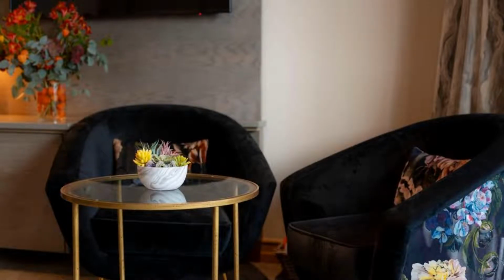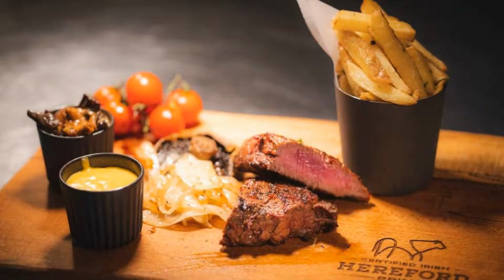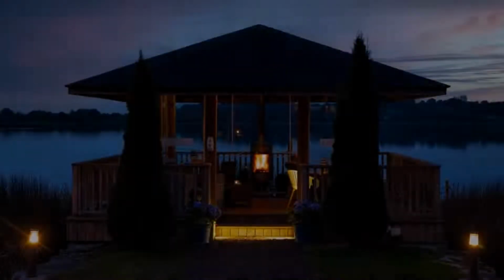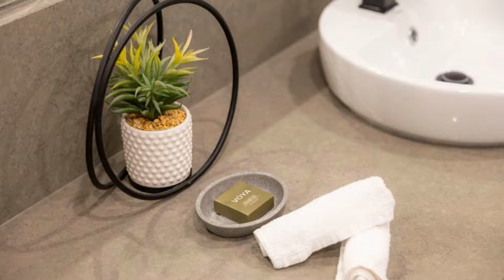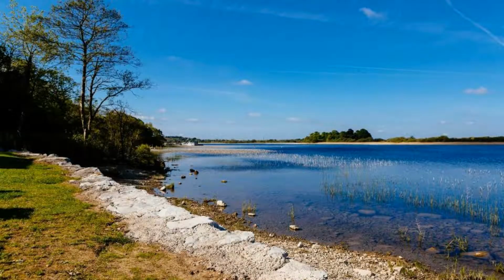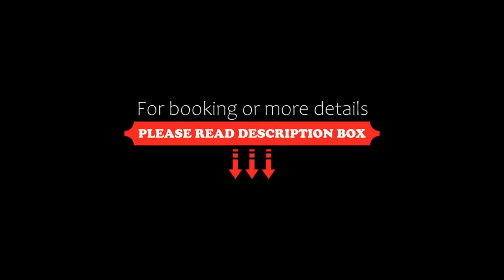Wineport Lodge, Glasson, Ireland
About Property:
With a beautiful, peaceful location and stunning lake views over Lough Ree, this 4-star hotel offers total relaxation, with good food, great wine, spa treatments and luxurious air-conditioned rooms.
In the heart of Ireland, three miles (5 km) north of Athlone, Wineport Lodge has a magnificent location, on the shores of the inner lakes of Lough Ree on the River Shannon.
Every spacious, light-filled room boasts stunning views over the water and the west-facing balco...
Property Type: Hotel
Address: Glasson, Glasson, Ireland
Searching For
1. Wineport Lodge - Glasson - Ireland
2. Wineport Lodge - Glasson - Ireland Address
3. Wineport Lodge - Glasson - Ireland Rooms
4. Wineport Lodge - Glasson - Ireland Amenities
5. Wineport Lodge - Glasson - Ireland Offers and Deals
Audio Credit:
Track Title: Blank Slate
Artist: VYEN